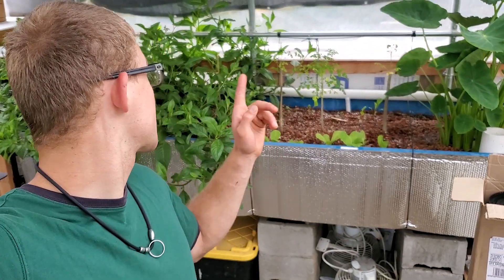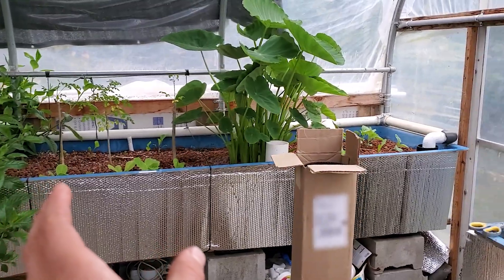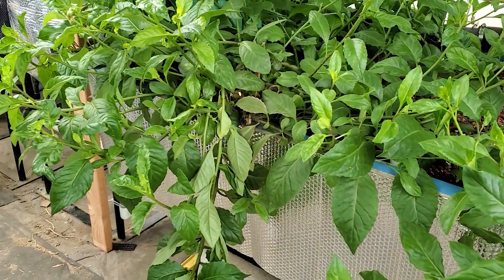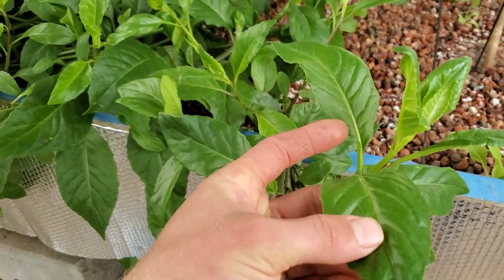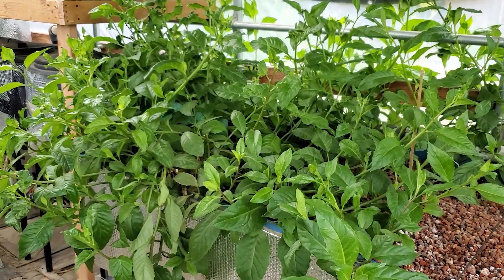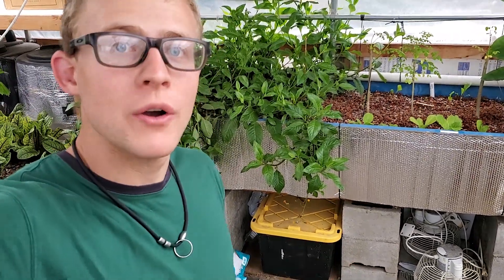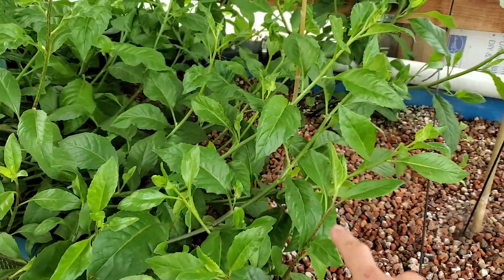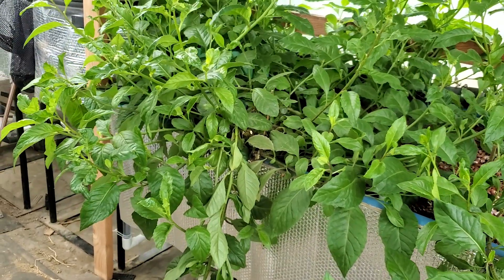Longevity spinach in aquaponics (growing Gynura Procumbens in an aquaponic system)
In this video I just show you the longevity spinach I have growing in my aquaponics system. Its scientific name is Gynura Procumbens, it is also called the leaves of the Gods. It grows extremely well in aquaponics and has many health benefits.

Fish food I use: